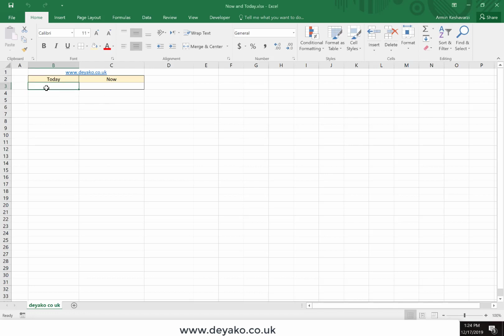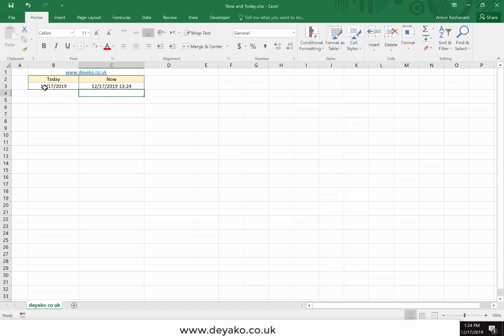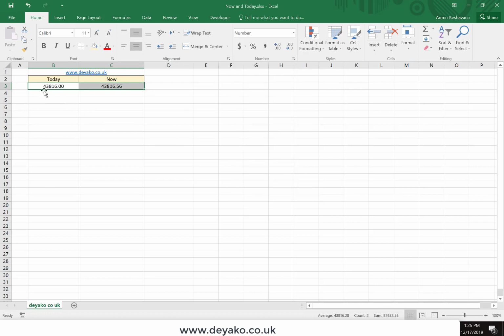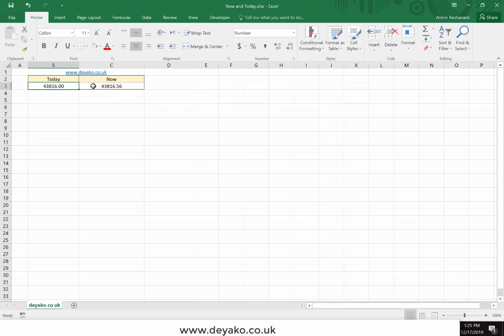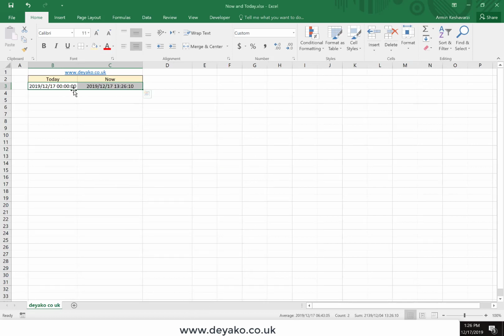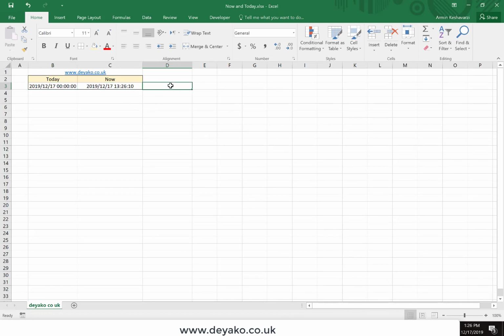TODAY and NOW functions in Excel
TODAY and NOW functions return current time of your system and will keep it update in your Excel file